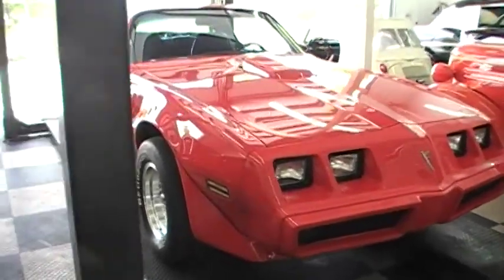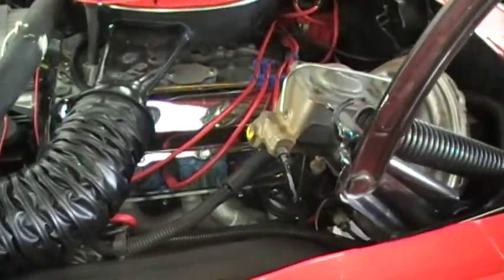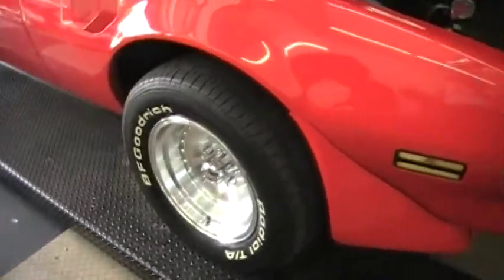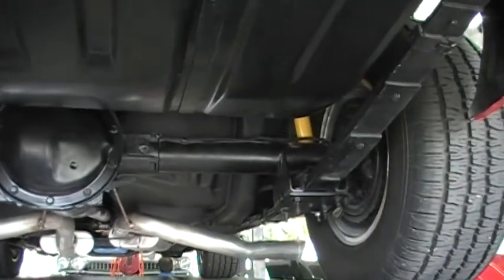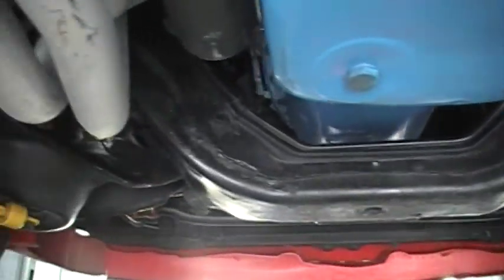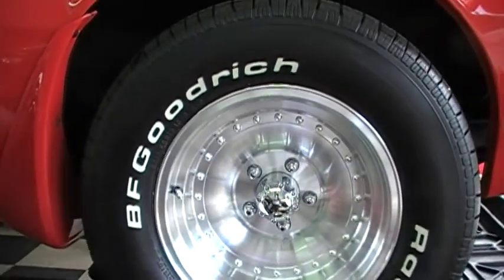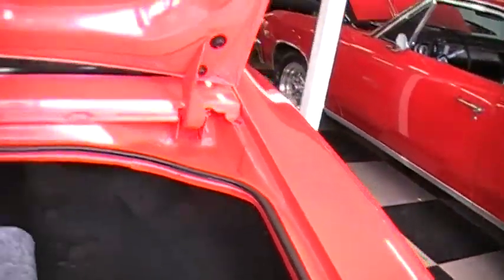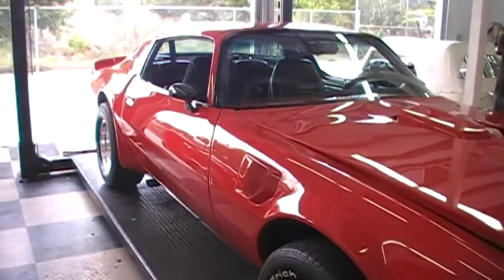79 Trans Am ICC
1979 Pontiac Trans Am Orange
Ideal Classic Cars of Sarasota, FL